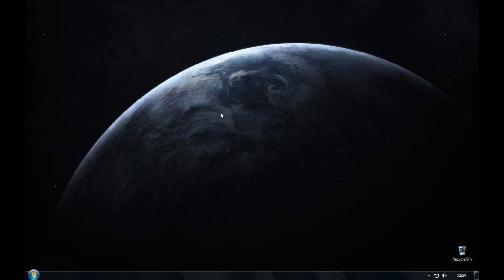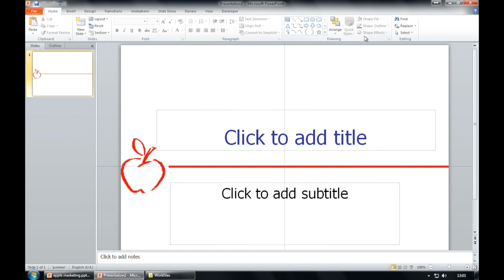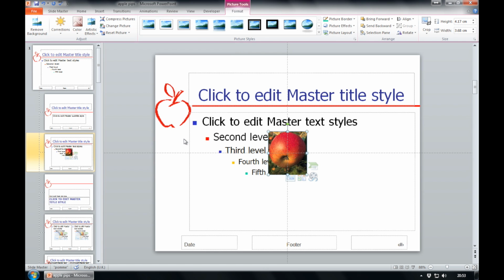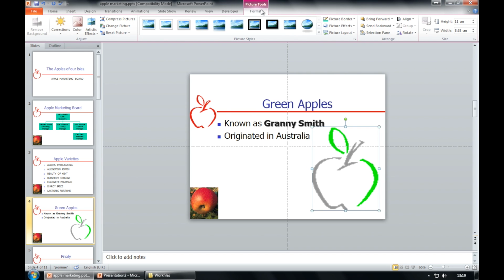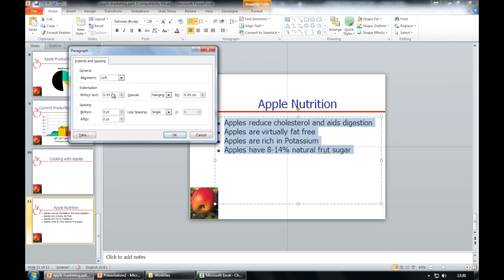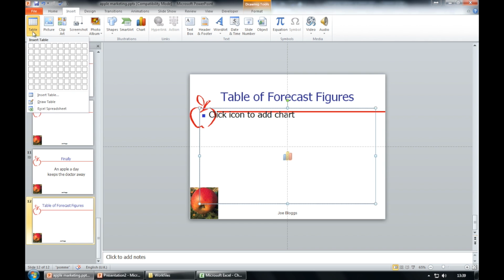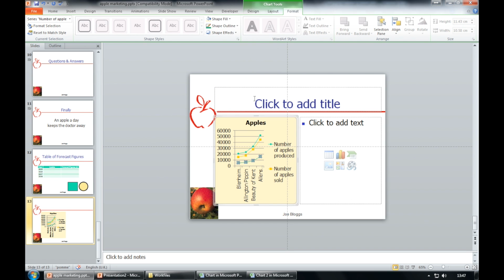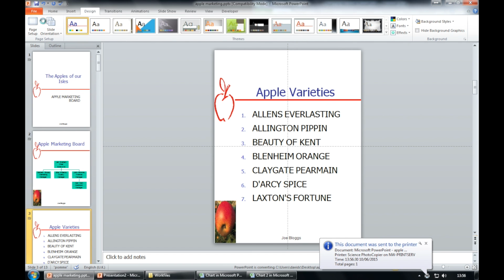ECDL Presentations - Extended Task (Complete)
This video is about ECDL Presentations - Extended Task (Complete)